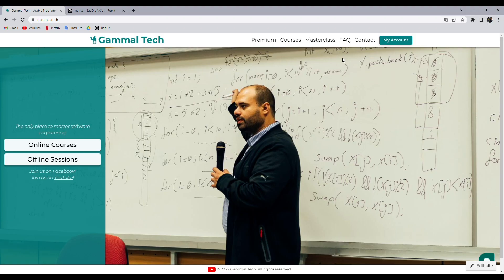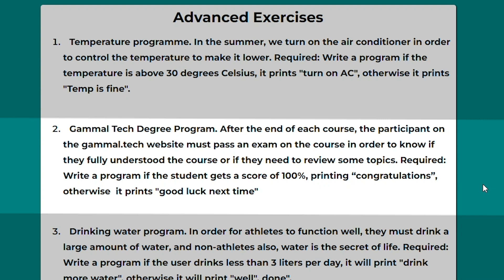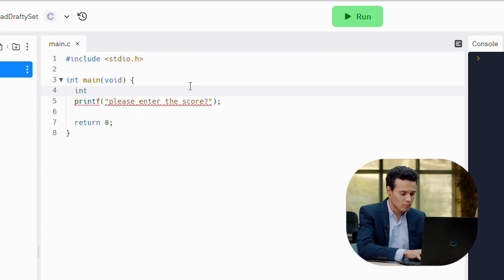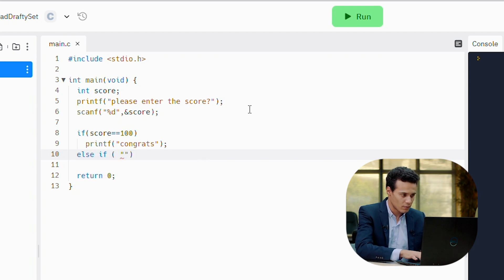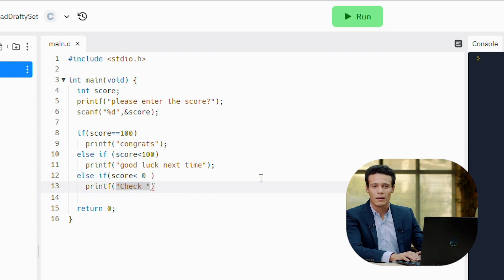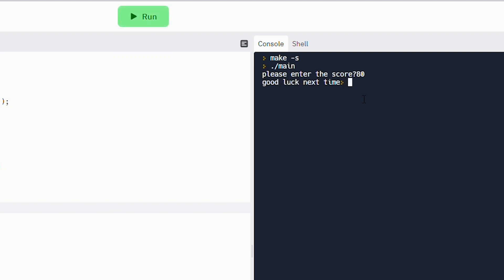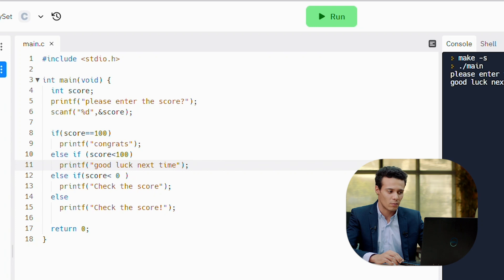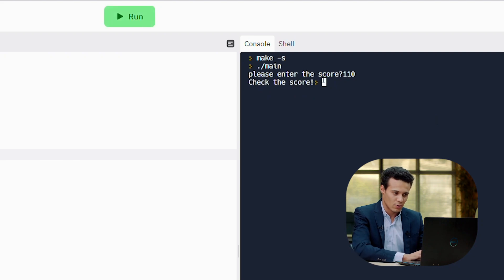C Programming Advanced (if Expression) - Lesson 5 (Q2) - (Mehyar Mlaweh)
هو موقع متخصص في مجال برمجة الكمبيوتر وإنشاء الشركات المتعلقة بمجال تكنولوجيا المعلومات، تستطيع من خلال الموقع أن تتعلم البرمجة وتتقنها حتي تكون مهندس في مجال البرمجيات

إذا كان لديك استفسارات بخصوص كورسات البرمجة فستجد إجابات لمعظم أسئلتك في الرابط التالي

Gammal Tech - Arabic Programming Courses - كورسات برمجة عربي
The best online courses website in the Middle East
Programming Courses - كورسات برمجة
Computer Programming Courses - كورسات برمجة كمبيوتر

يمكنك الإشتراك من أي مكان في العالم، لمعرفة طريقة الإشتراك اضغط علي الرابط التالي

What is Gammal Tech?

لماذا جمال تك هو أفضل مكان لدراسة البرمجة:
٣) لأن نظام التعليم مصمم لكي تستفيد الإستفادة القصوي ماديا من قدراتك عن طريق ريادة الأعمال